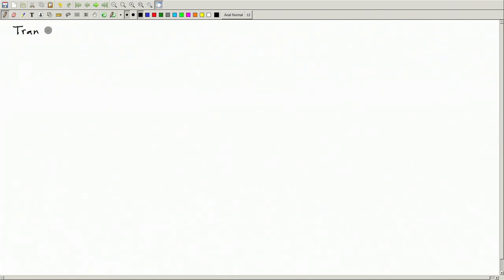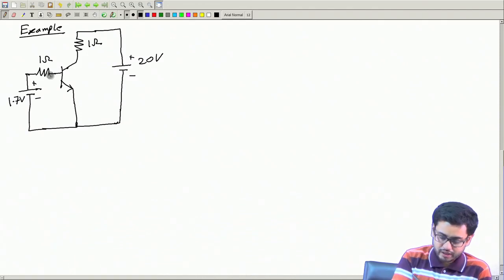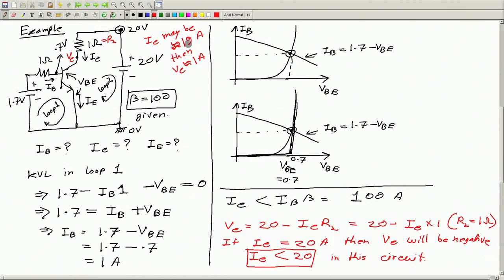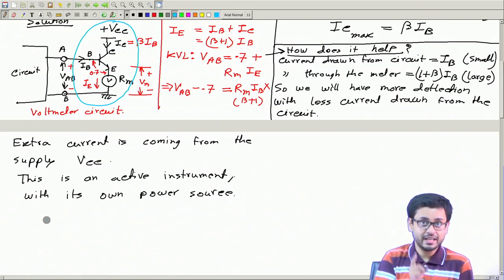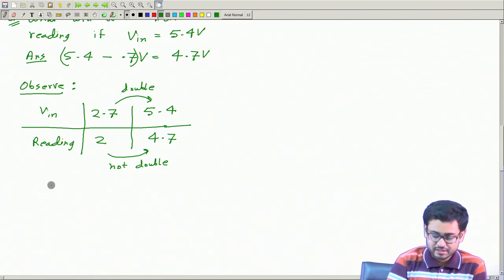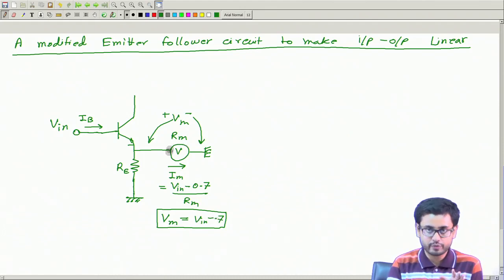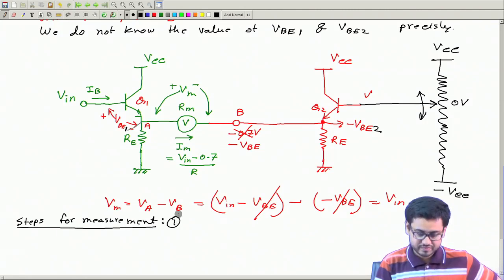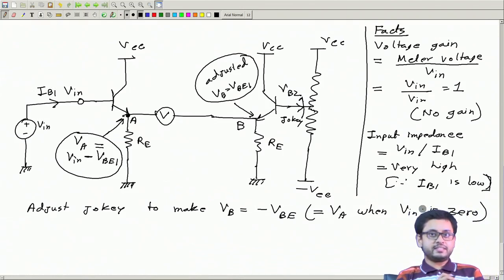Lecture 82: Emitter follower voltmeter